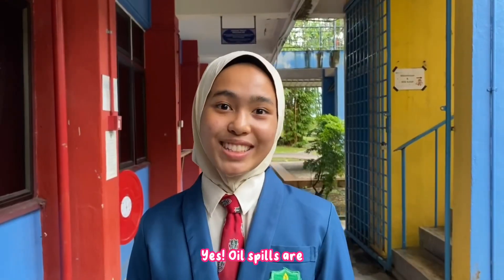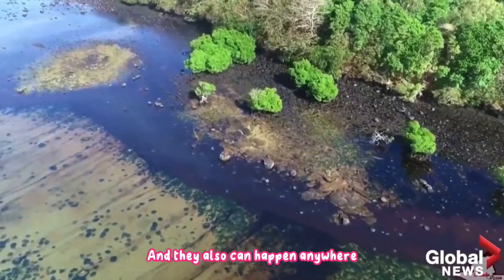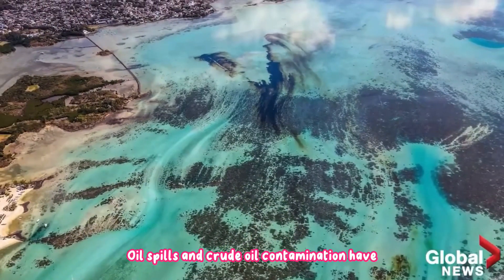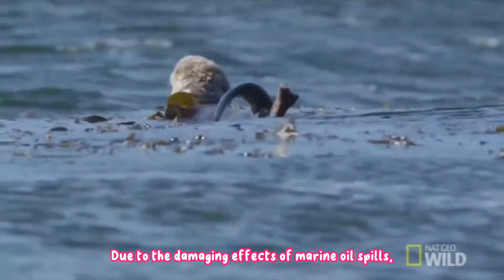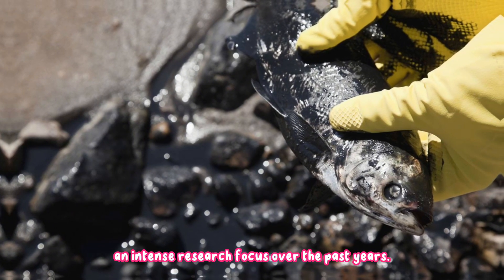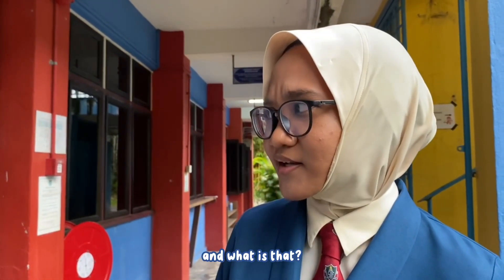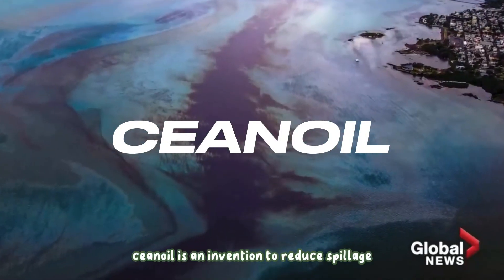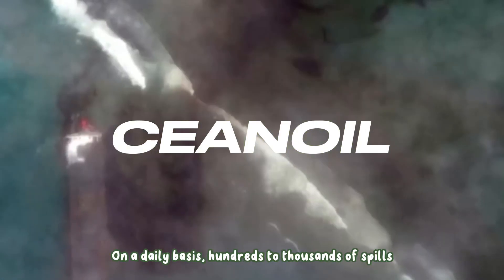MAS23569 WYSII 2023 | CEANOIL by LE NOIAC | SEKOLAH TUN FATIMAH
Project ID : MAS23569
Project Title : CEANOIL
Country : Malaysia
School : Sekolah Tun Fatimah
Grade : Secondary
Category : MYSO Environmental Science

Supervisor: Pn Rohaiza binti Tapsir
Members:
1. Anis Suraya
2. Annisa Sofea
3. Nur Farsha Emylia
4. Nur Sabrina Hidayah
5. Alesha Rayhana

We, LE NOIAC invite you to join us in bringing back the cleanliness of the ocean. With the power of CEANOIL, oil spills that has been polluting the sea will no longer be a problem !
Join us in this video to find out more !